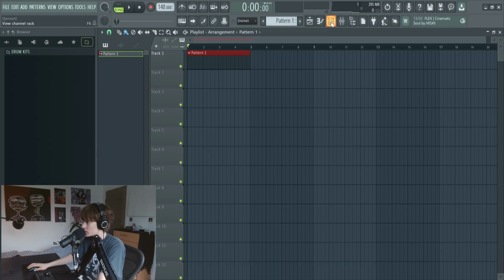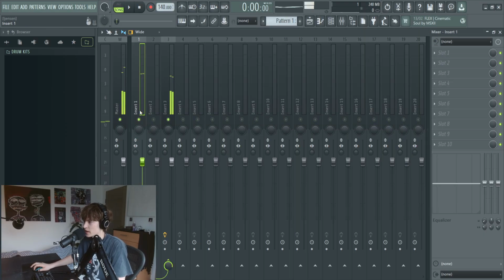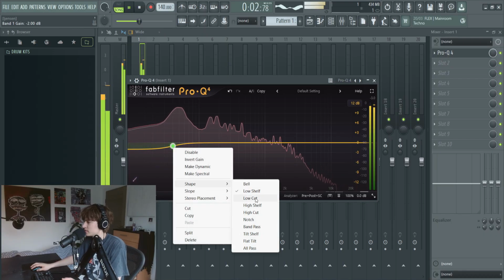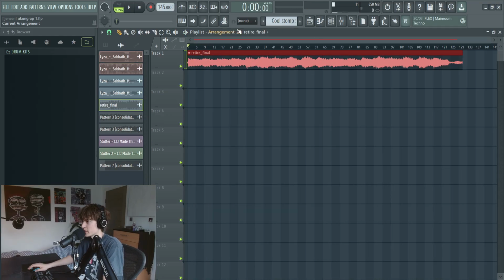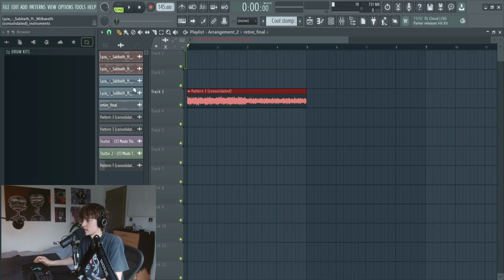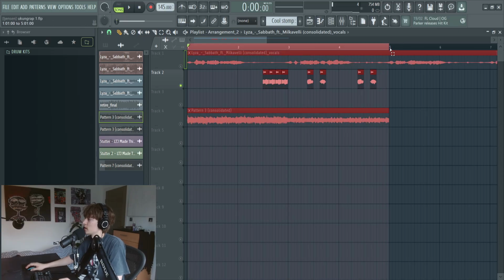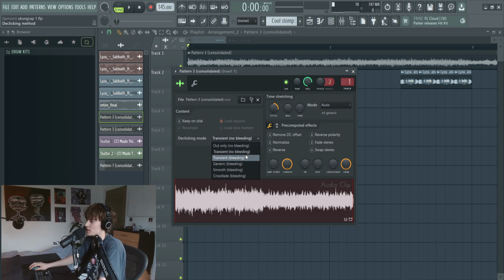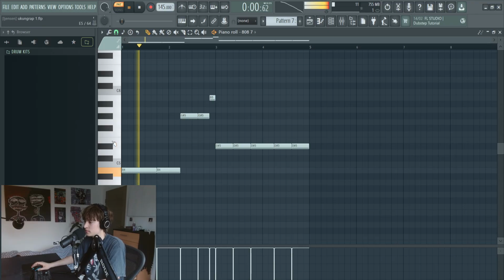how to FIND and FLIP ethereal samples | FL Studio Tutorial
In this video I show you how to find ethereal samples. And make ethereal beats.

00:00 Intro
00:21 how to find samples
03:37 making the beat
07:21 final beat